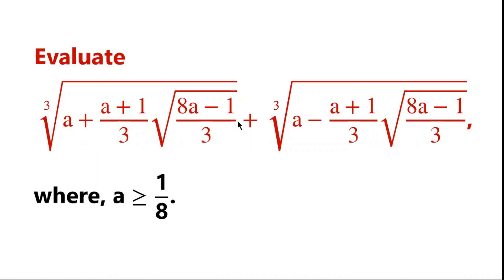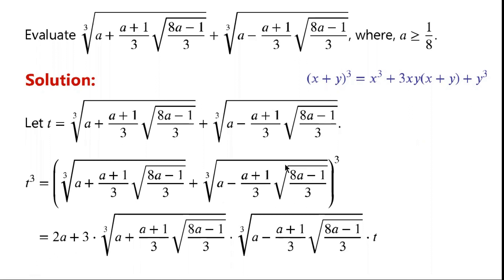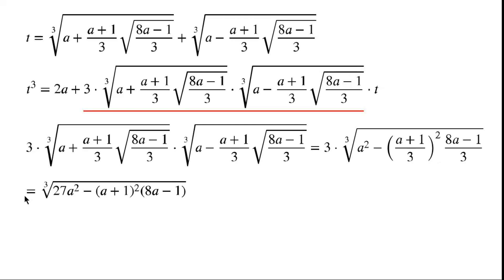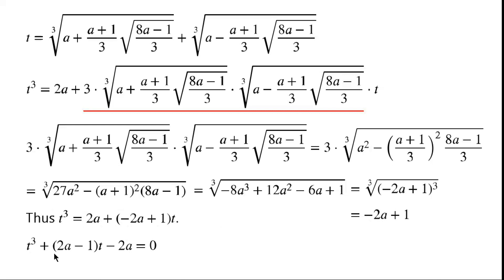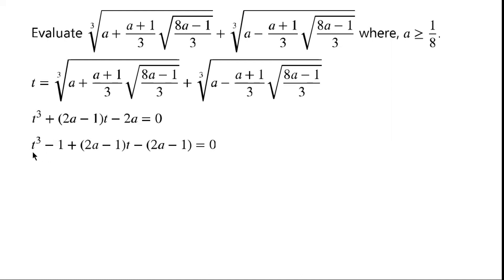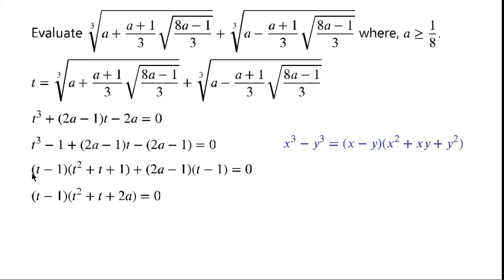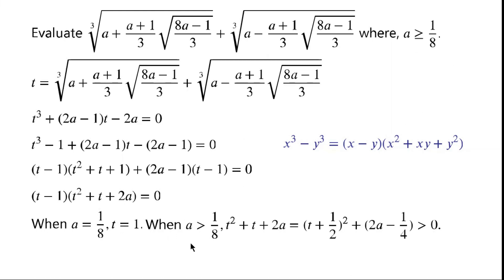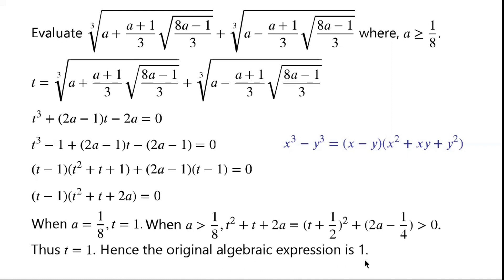Evaluate the numerical expression.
This video explains how to evaluate the sum of the cube root of a+(a+1)/3*sqrt((8a-1)/3) and the cube root of a-(a+1)/3*sqrt((8a-1)/3).

Evaluating numerical expressions
Work out numerical expressions
Solving cubic equations
Solving equations of three-degree of polynomials